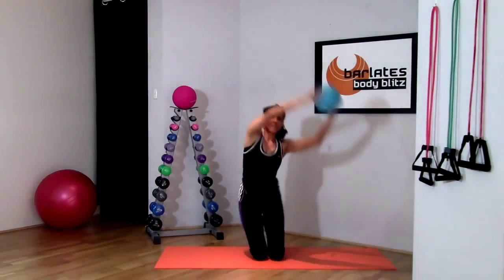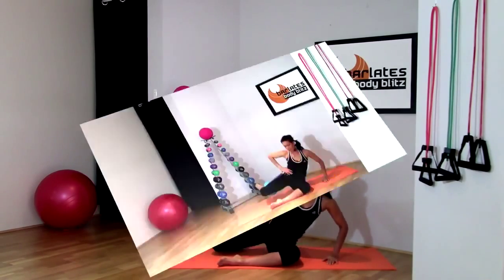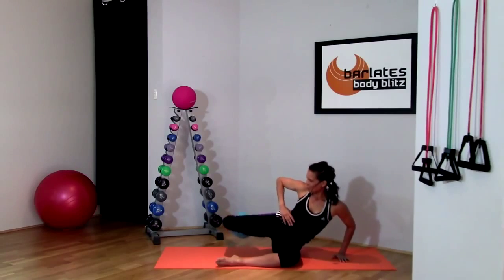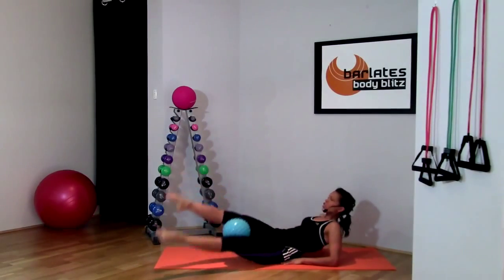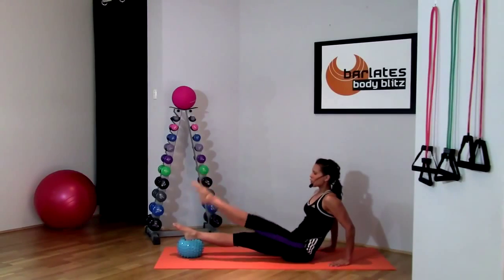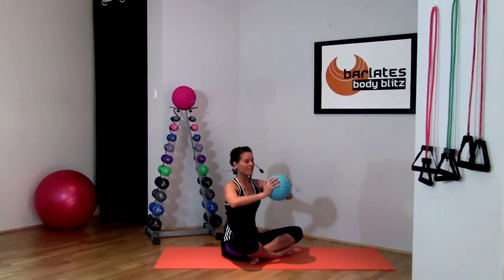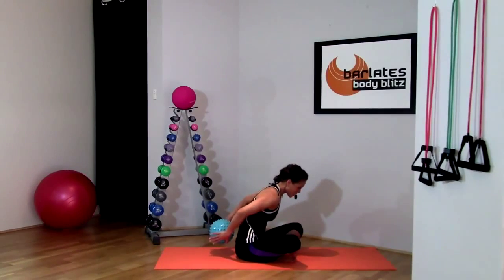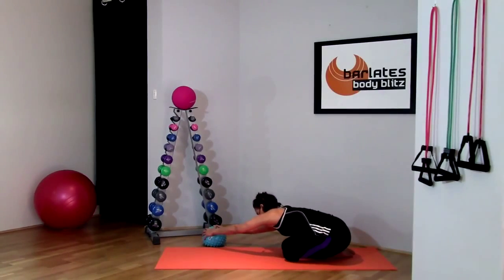Barre Style Barlates Body Blitz Ball Mat Workout